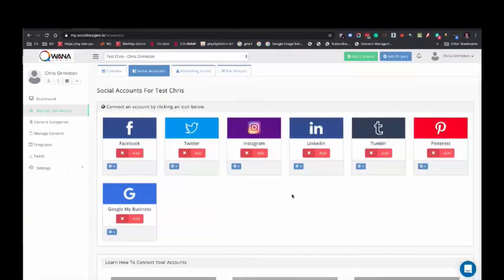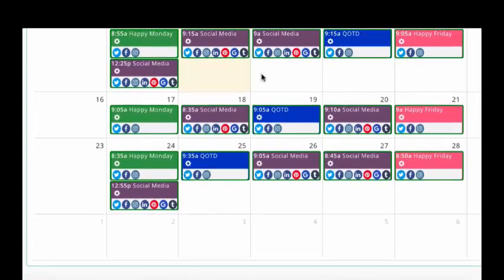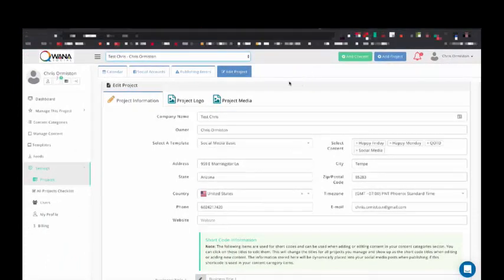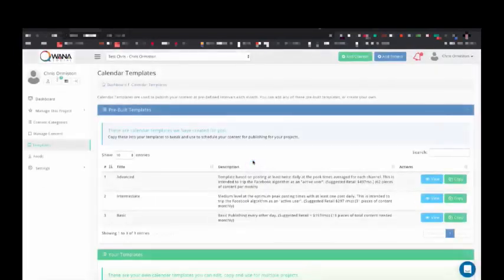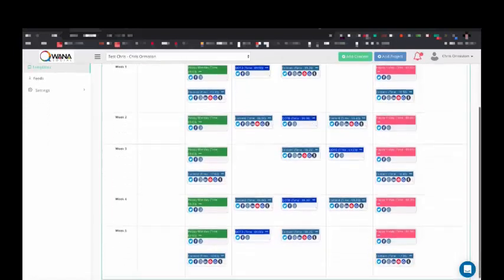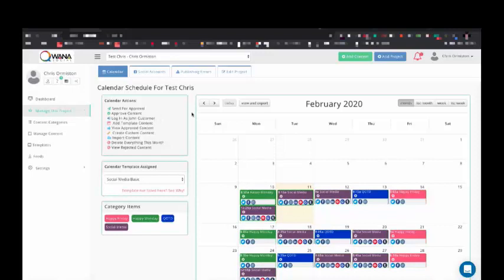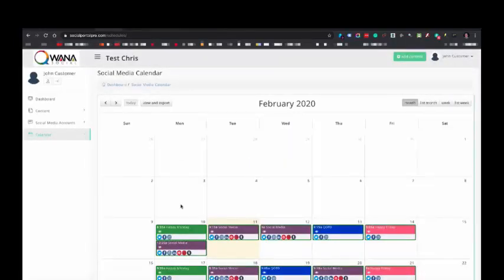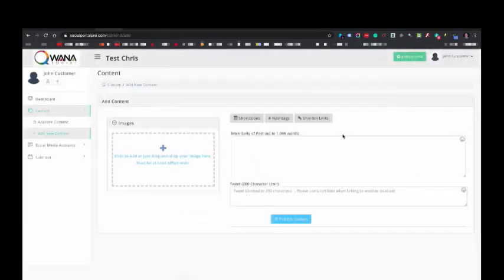Social Oxygen Demo |Automated Social Media posting platform for your Digital Agency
Social Oxygen Demo |Automated Social Media posting platform for your Digital Agency. If you are doing social media for your clients this is the perfect platform to use as you can full fill their projects in about 15 minutes a month and send it off to them ready for them to add their own content or simply approve.
Easy to use save time and grow your business.